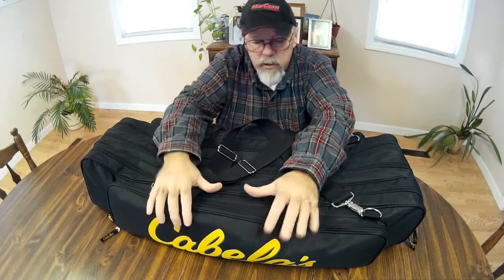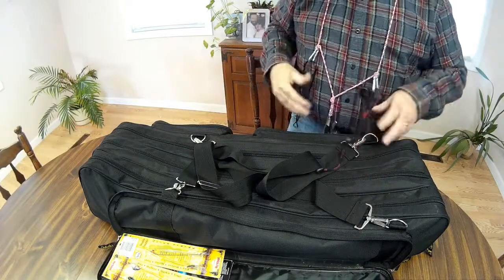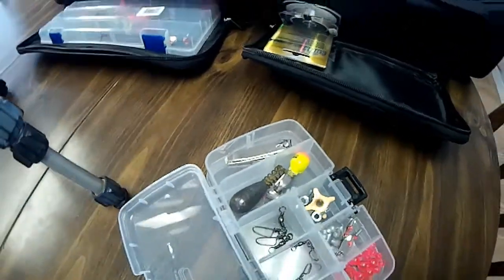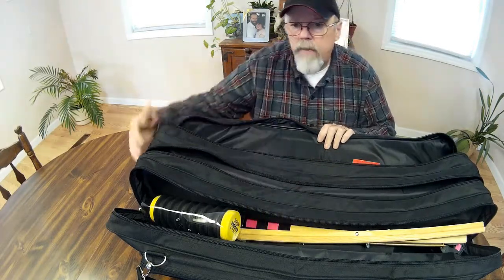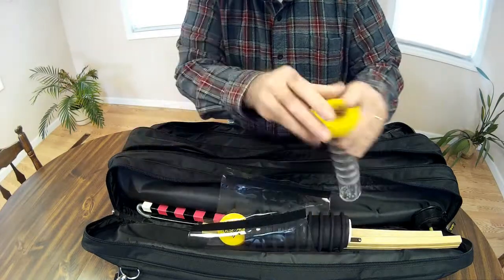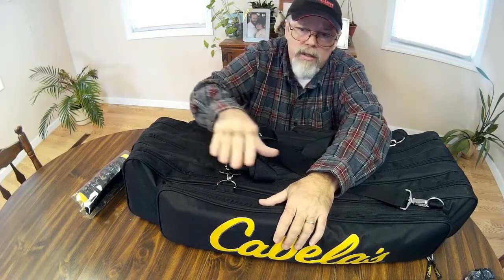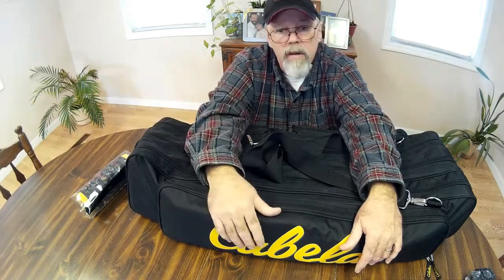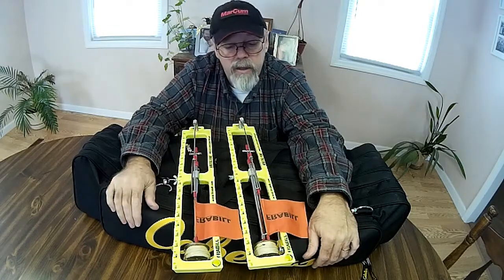What works for me on the ice: Tip ups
Just wanted to share how I organize and store my tip-ups to keep them ready for the ice. My Heritage Lakers are loaded up with 27 lb. braided dacron line and a barrel swivel. The leader, weight and hooks vary as needed.